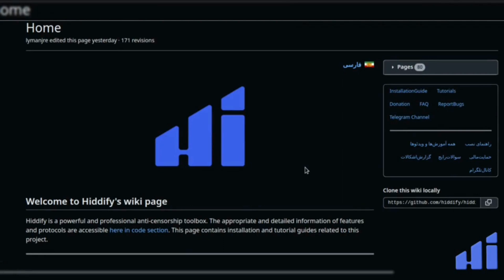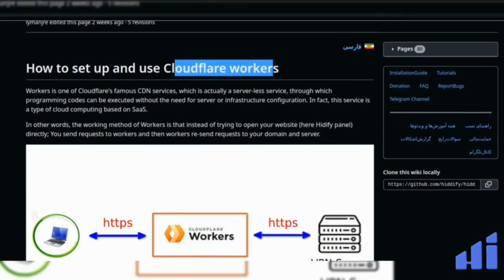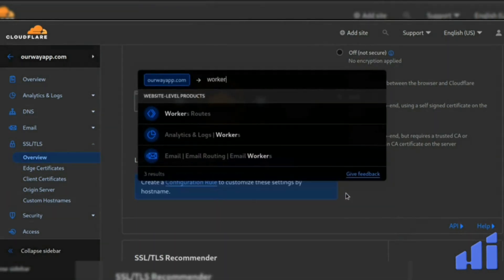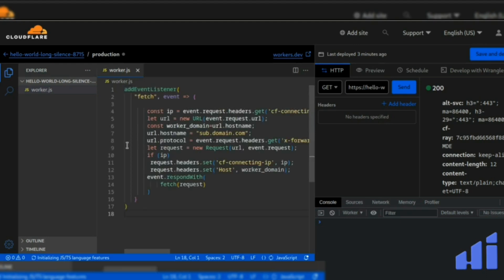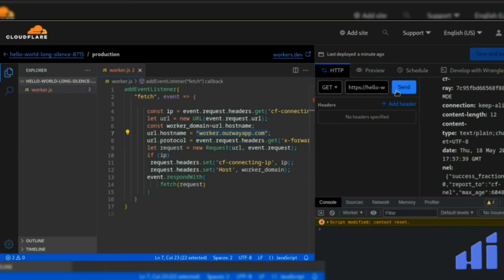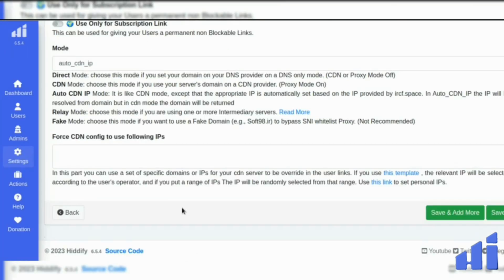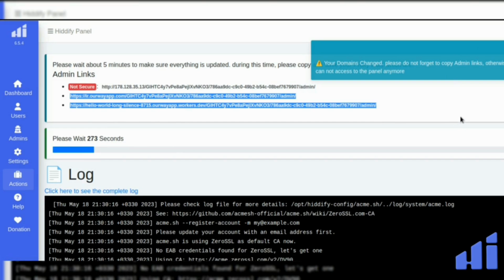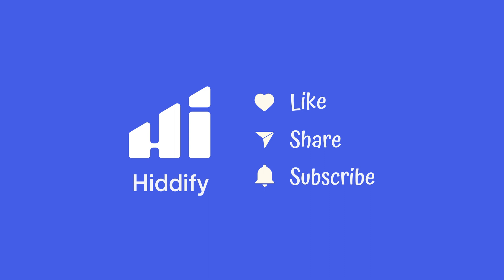How to setup and use Cloudflare Workers on HiddifyManager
In this tutorial you learn what are Cloudflare Workers and how to setup and use it on Hiddify panel. You can use workers as CDN or AUtoCDN domains and then use it to circumvent internet filtering.

If you don't know what is HiddifyManager please feel free to keep in touch with us via the information below.